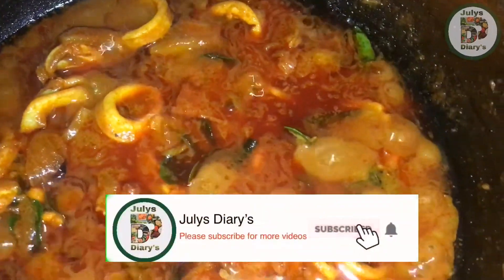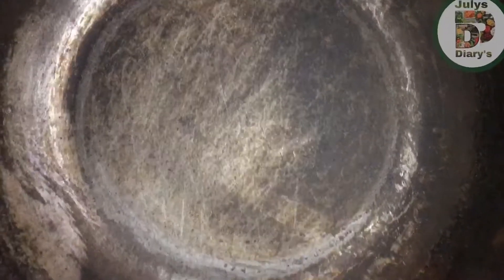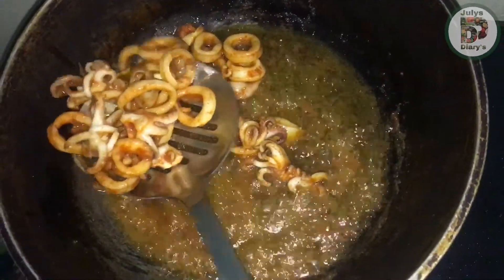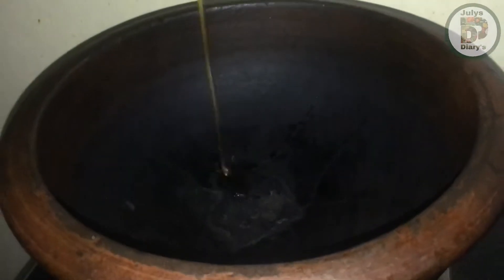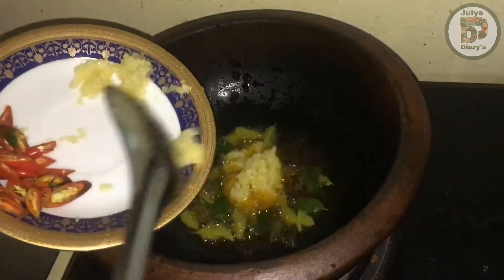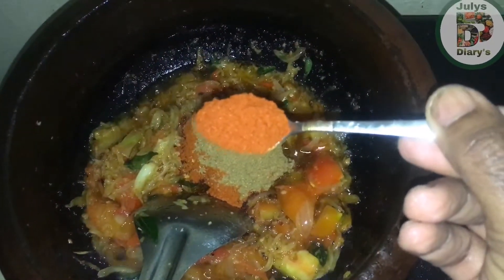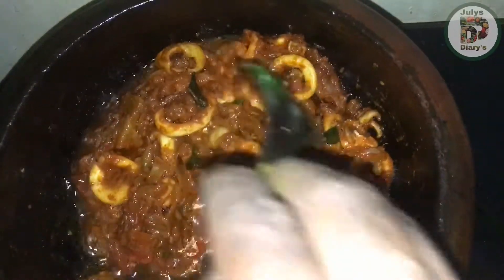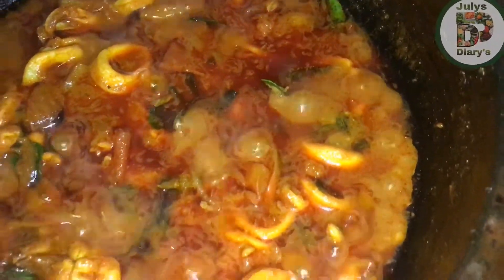അടിപൊളി കൂന്തൽ റോസ്‌റ് | Koonthal Roast | squid Roast